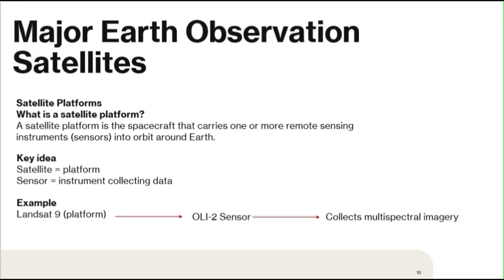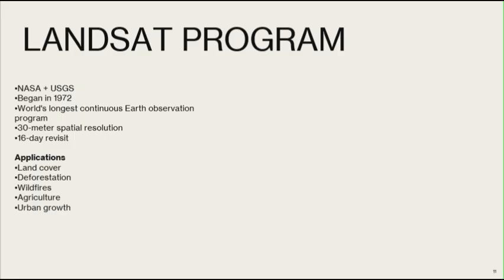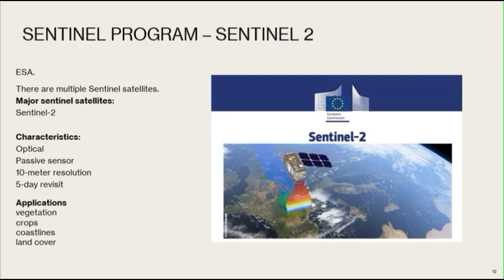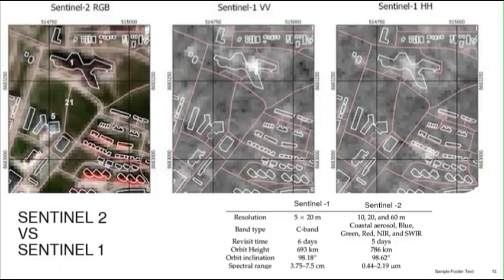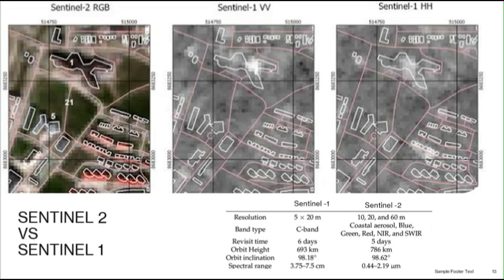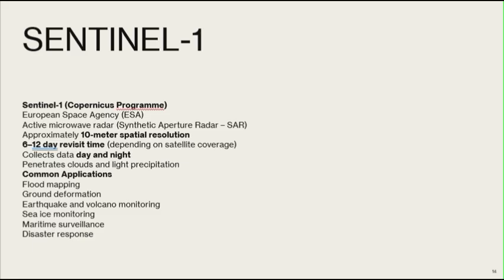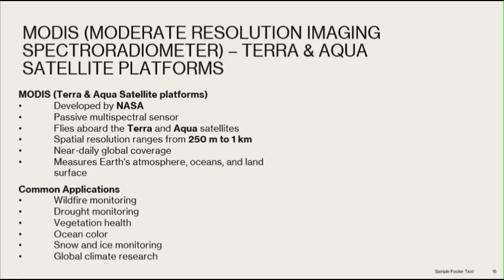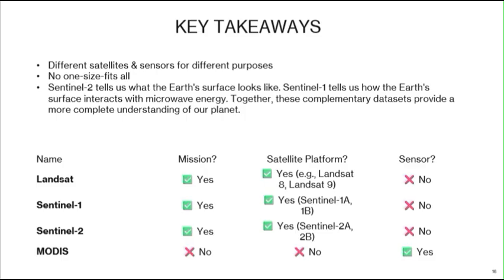Week 4 Lecture 4B: Major Earth Observation Satellites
Major Earth Observation Satellites